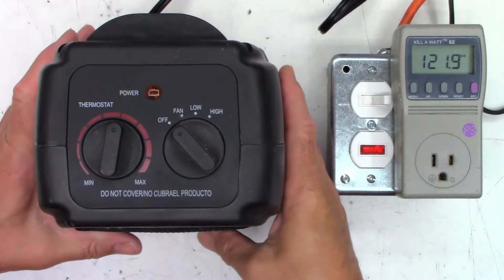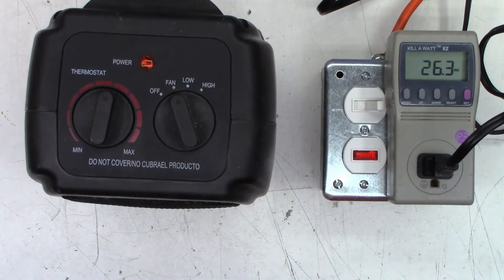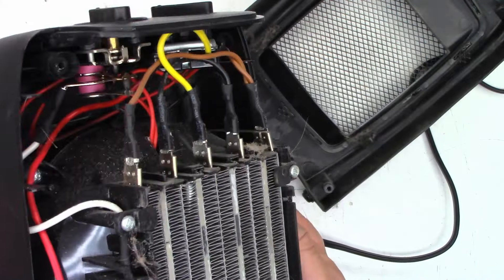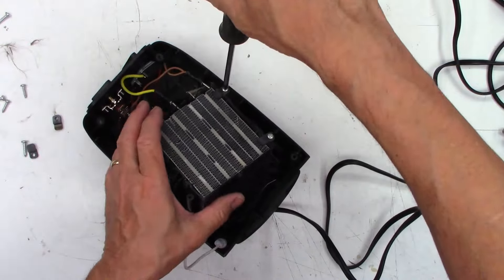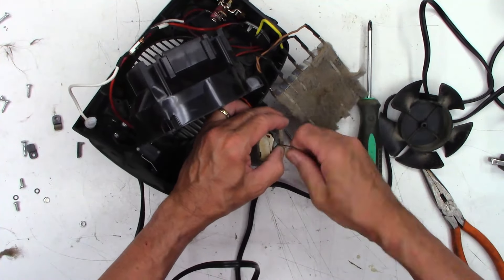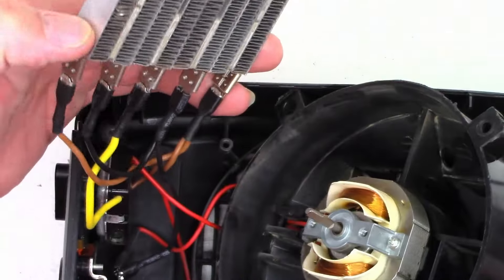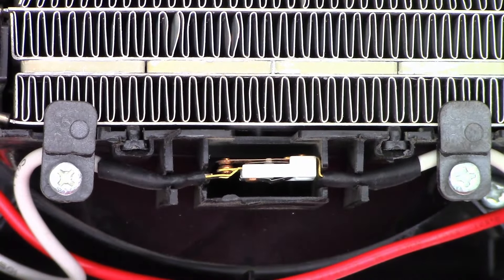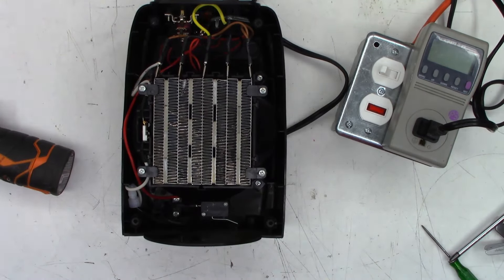Helping out someone in need for the upcoming winter. Comfort Zone Fan/Heater CZ442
Helping out someone in need by repairing/servicing their Comfort Zone Heater CZ442 at no charge.